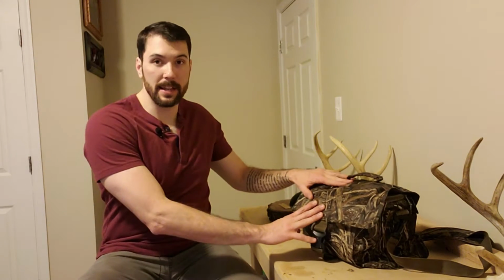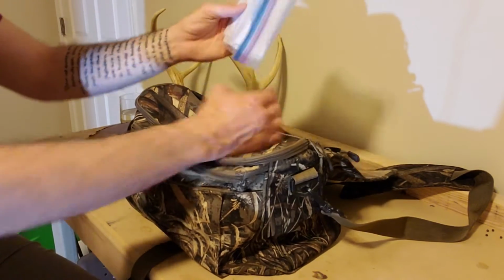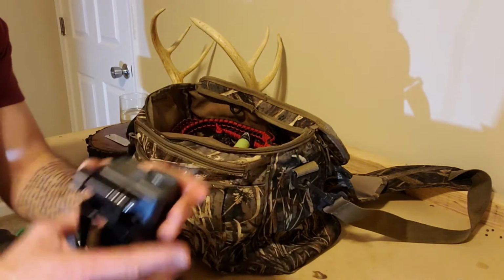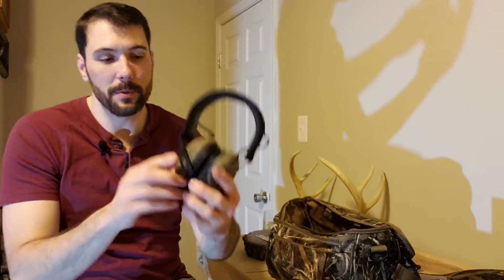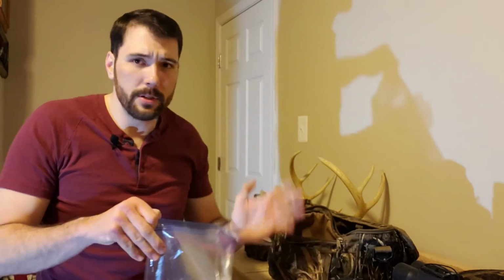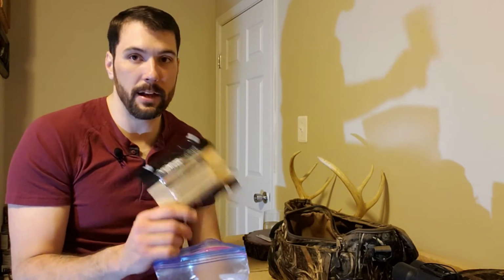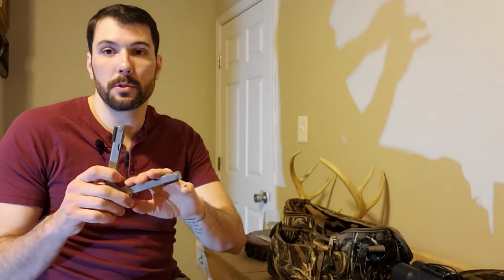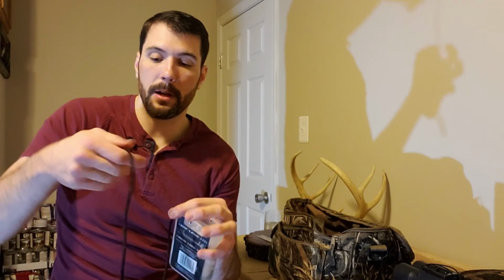MUST have blind bag items?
In this video I show you my five MUST have blind bag items in order to have a safe hunt.  Also included is my normal blind bag load out and my recommendations.  Both veteran and rookie duck hunters will benefit from watching the video.   Let me know what you thing about my go to and must have blind back items for geese and ducks!

I know there are times the camera is jumpy.  Sorry about that not sure what happened.